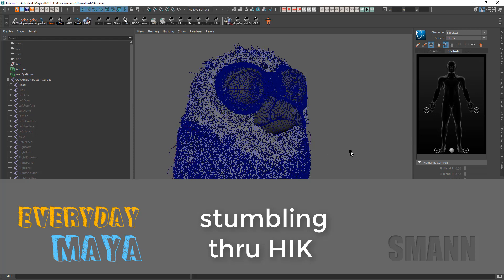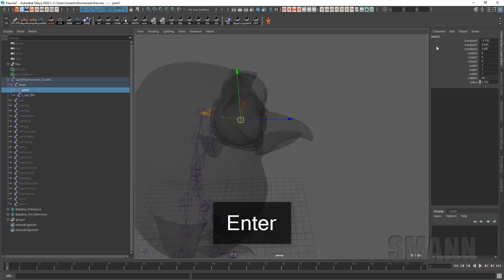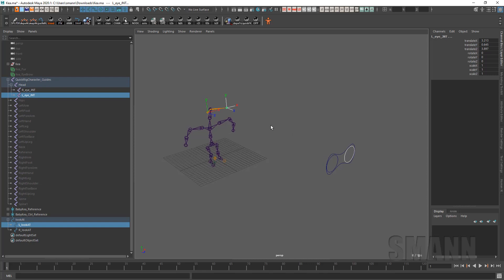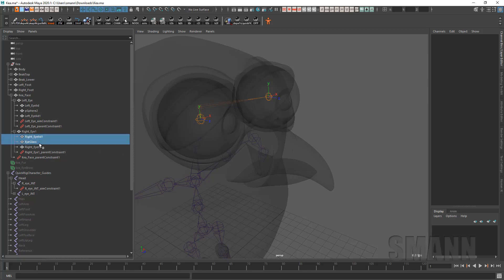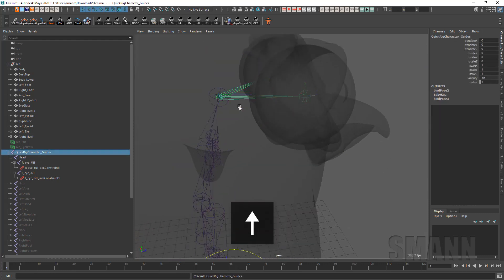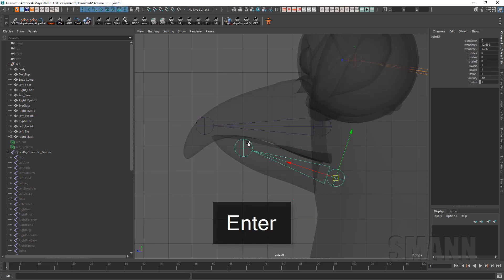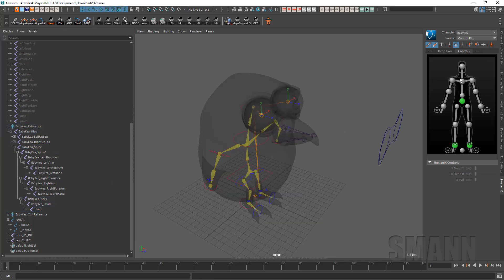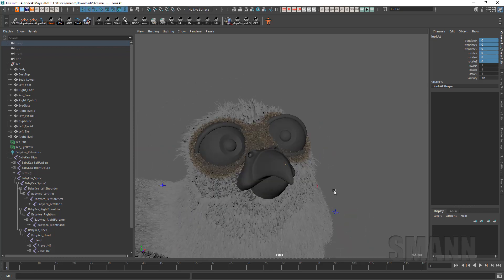Adding eye aim rig to HIK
I never use HIK, but I saw several posts about people have issues with eye aims..  I didn't realize this rig was HIK til I opened the file, but I think I found a solution..